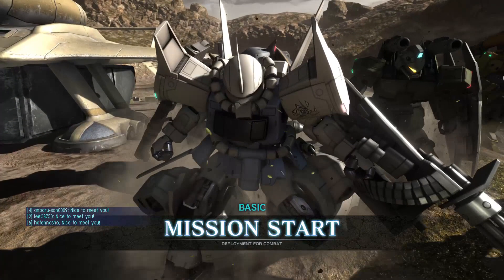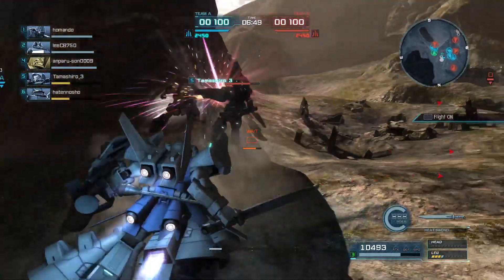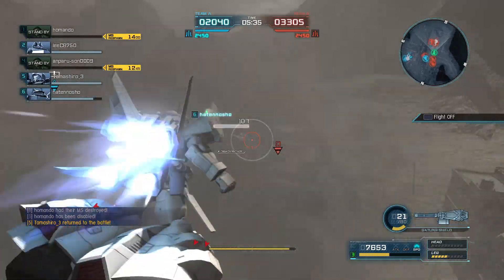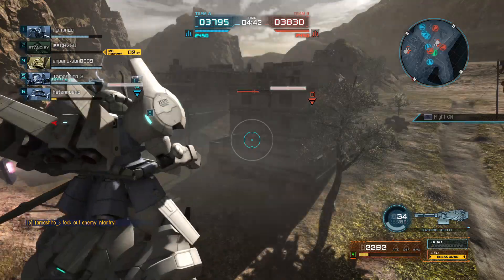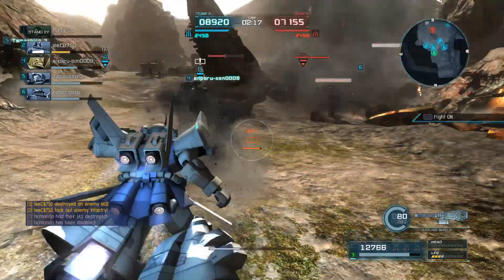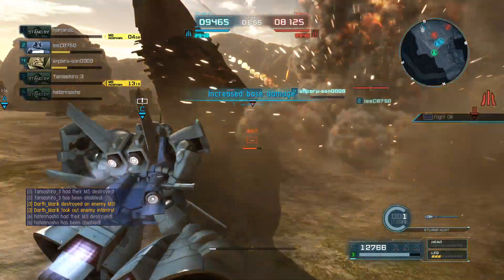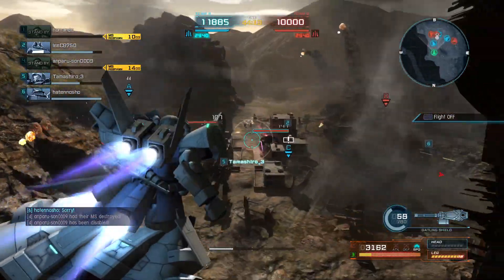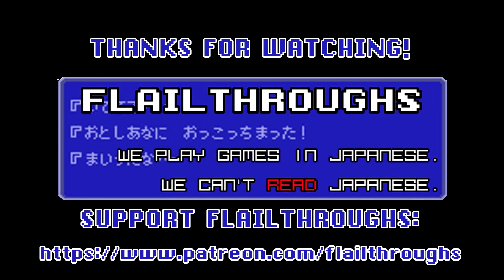Gundam Battle Operation 2 Guest Video: MS-07H-8 Gouf Flight Type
NEW WIKI! MSBop/Maelstrom has been hard at work on a comprehensive GBO2 Wiki. Check it out here!